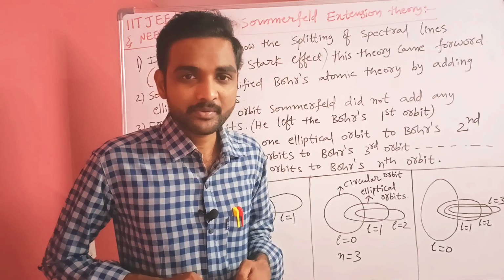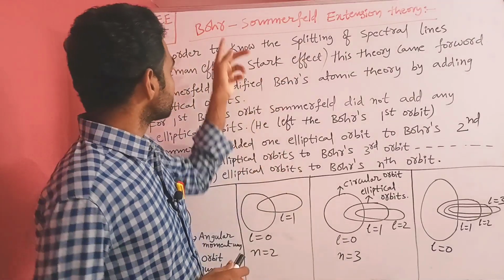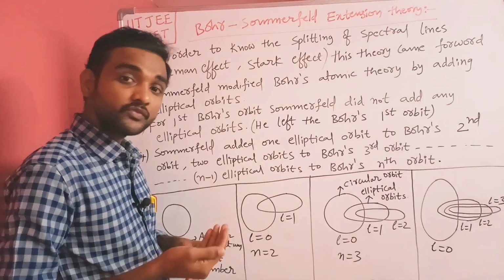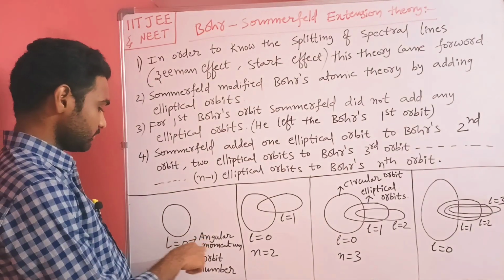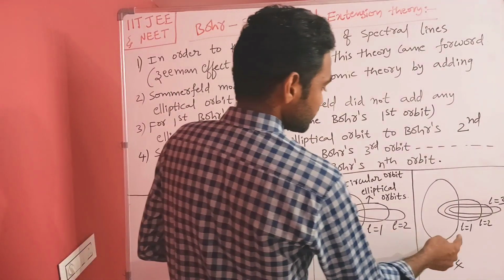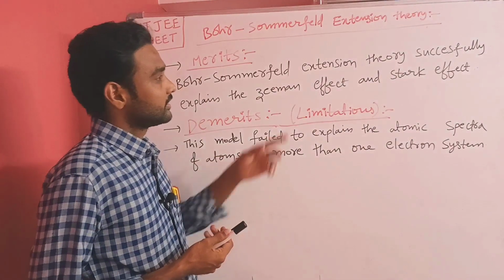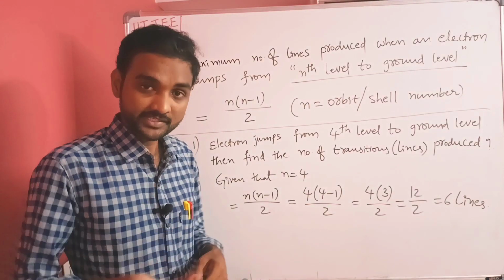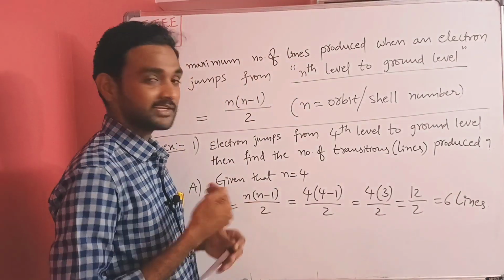ATOMIC STRUCTURE # 12 || BOHR'S - SOMMERFELD EXTENSION THEORY || MANIKANTA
Spectrum and it's type 👇👇 ,

Bohr's Atomic Theory & it's postulates (Part-1) 👇👇 ,

Bohr's Atomic Theory & it's limitations (part-2) 👇👇 ,

Bohr - Bury rules 👇👇 ,

De-broglies wave theory , 👇👇 ,